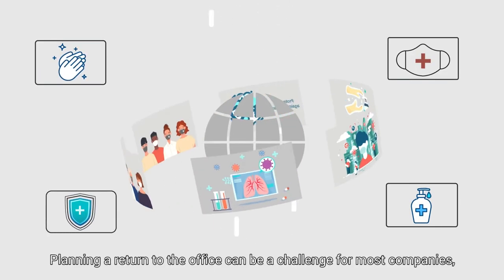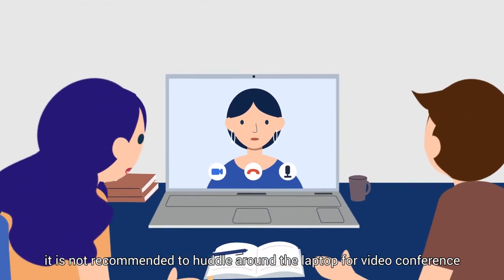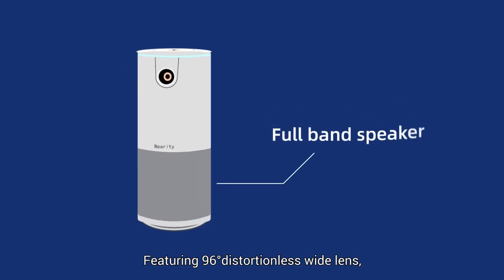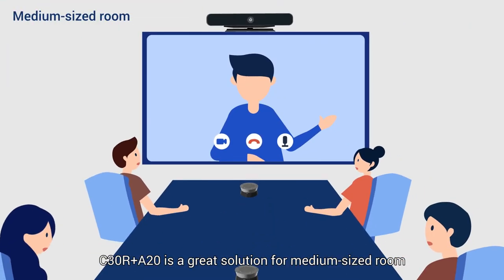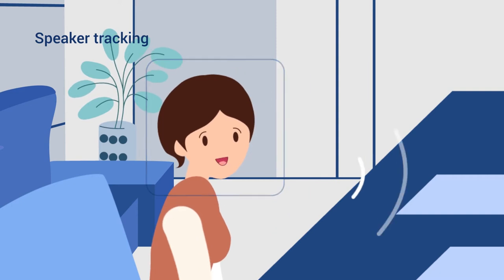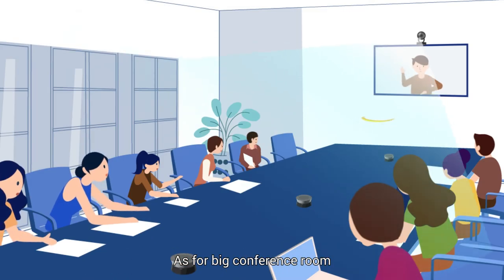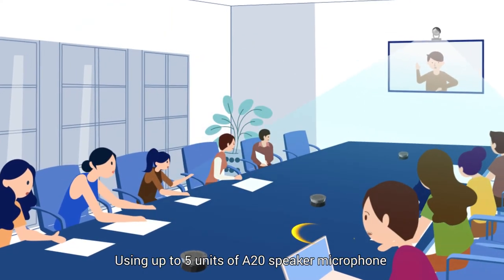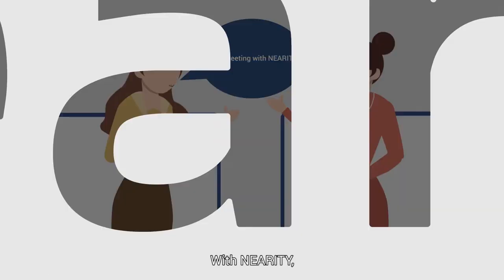Safe back to office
The video shows how NEARITY help employees return to the office safely. Especially when it comes to conference room, NEARITY provides far-field sound pickup and business grade video conferencing solution. It guarantees a high quality audio and video conference while keeping the required safe distance.

Join us to discover the fun of remote conferencing.

NEARITY is an innovative solution provider for distance collaboration, with audio as its core competency. We are on the mission to bring people & institutions near to each other by highly sophisticated audiovisual gears.

Our series include:
Best selling products
Product review
Brand story